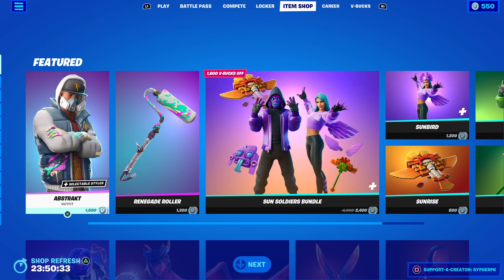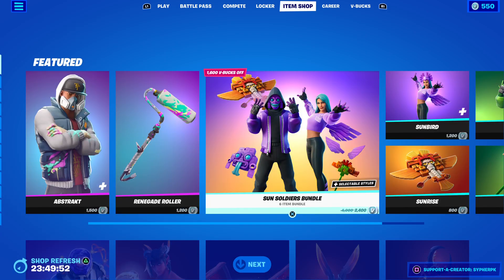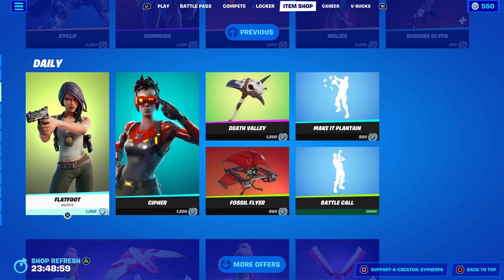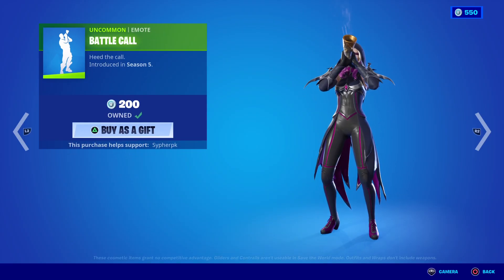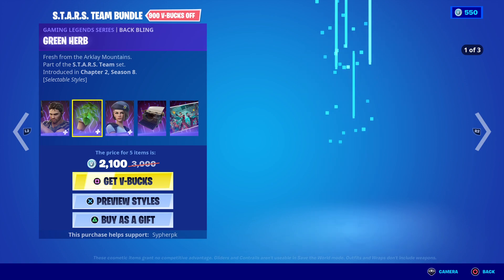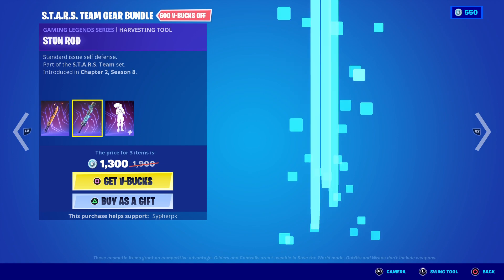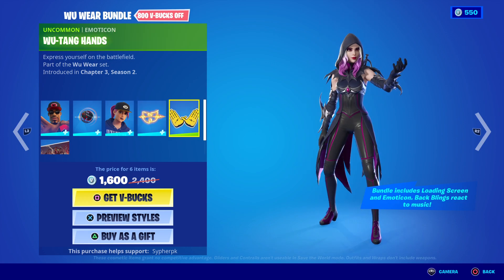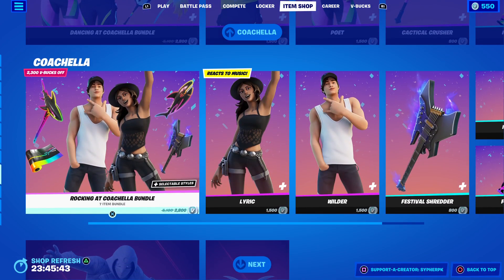Sun soldiers item shop review